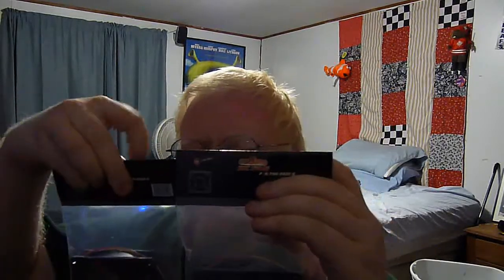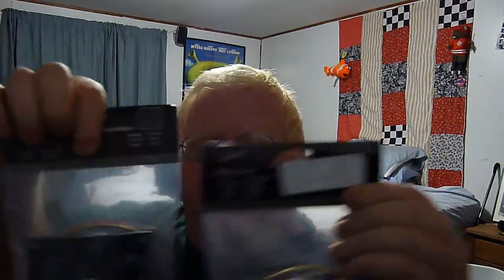Mi Vida Loca 3 16 2010 Kevin's Fan Mail